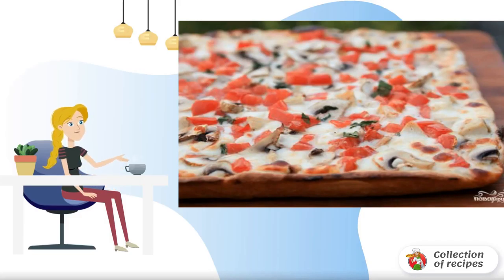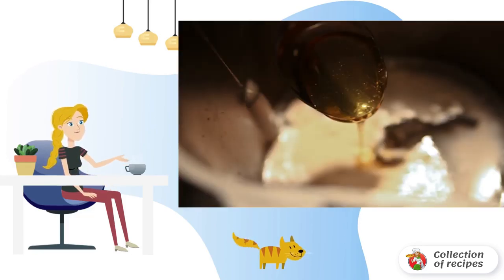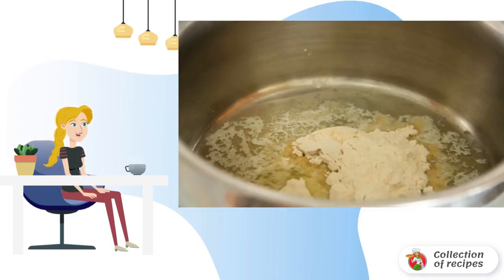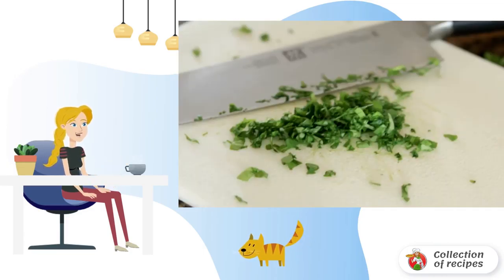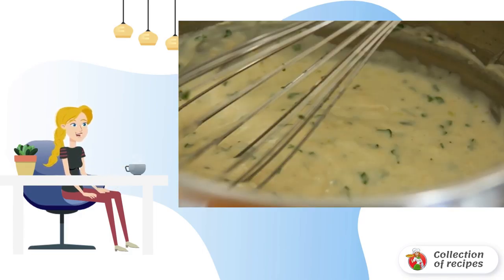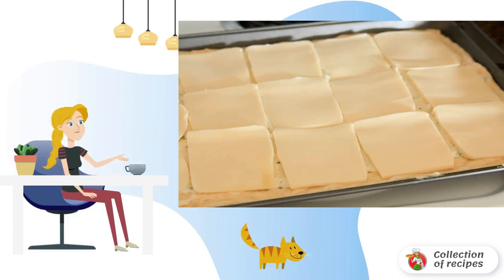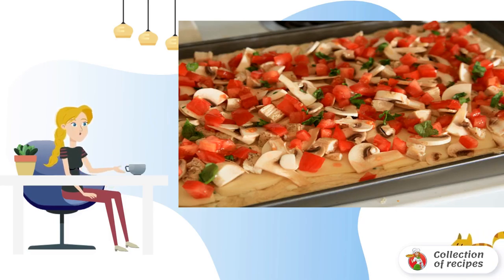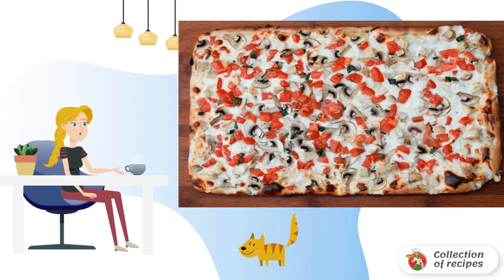Pizza with chicken and mushrooms. Recipes of dishes with photos are simple and delicious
A hearty meal for the whole family or a snack for a large company is pizza with chicken and mushrooms at home. As additional ingredients, you can use everything that is at hand.

Ingredients:
Yeast — 10 Grams,
Warm water - 50 Milliliters,
Flour — 300-350 Gram,
Basil — 1 Pinch,
Hard cheese - 100 Grams,
Mozzarella - 150 Gram,
Chicken fillet - 250 Gram,
Mushrooms - 200 Gram,
Tomatoes - 2-3 Pieces,